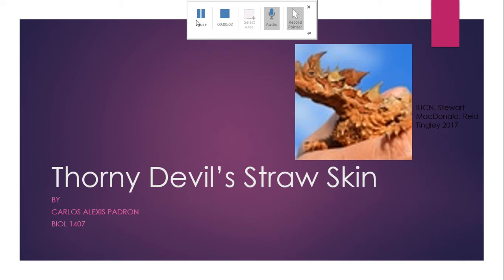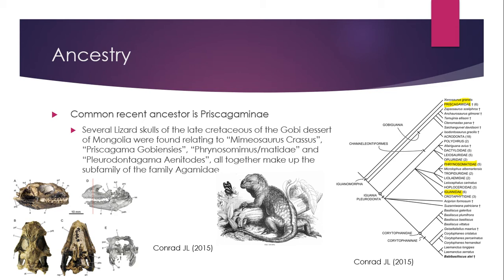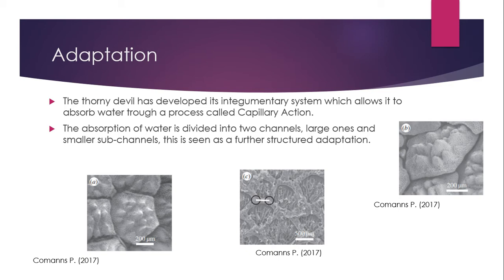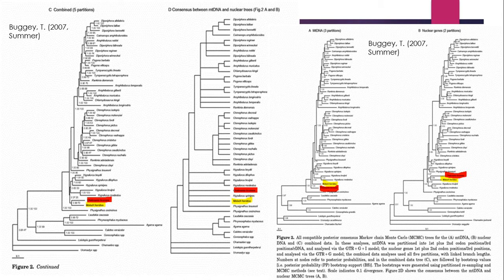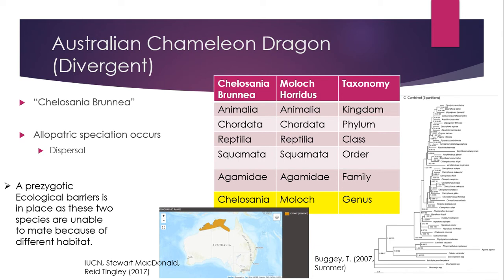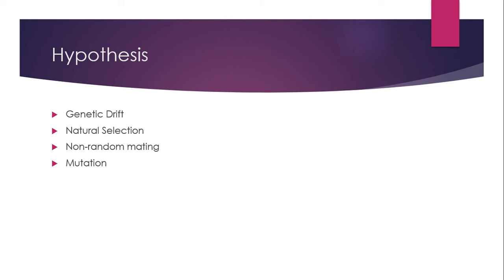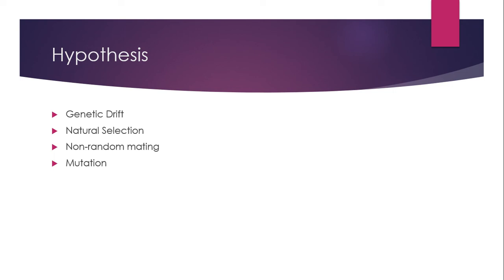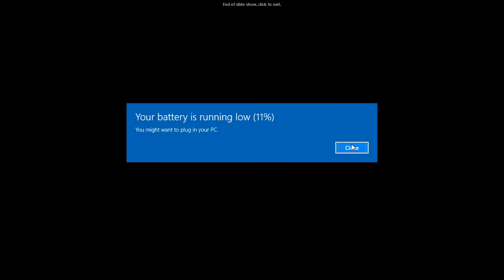Thorny Devil’s Skin Adaptation Video Presentation pptx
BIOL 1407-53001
El Centro College Adaptation Presentation